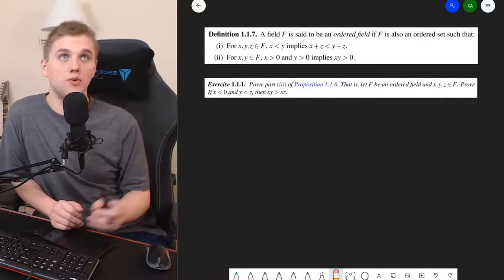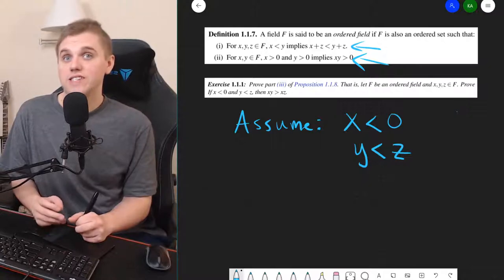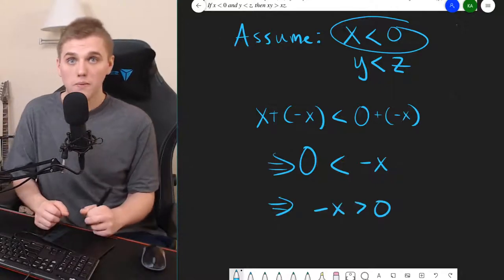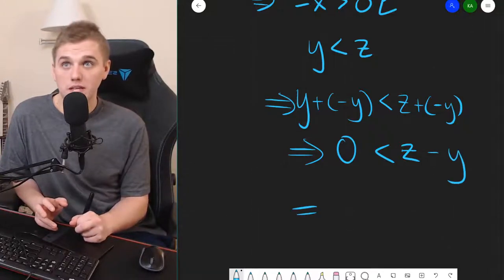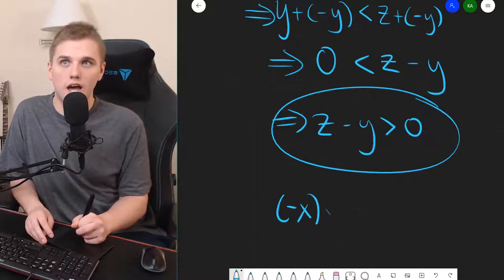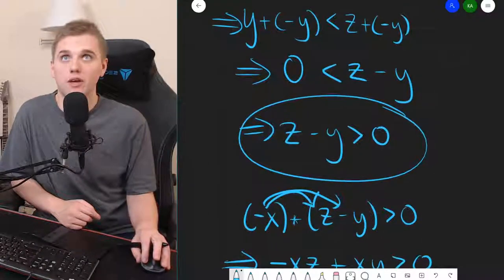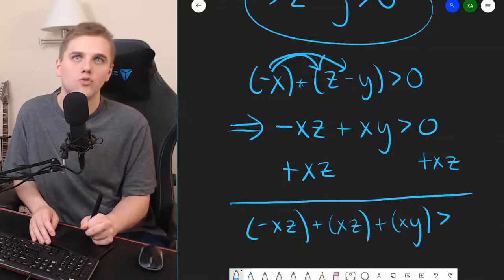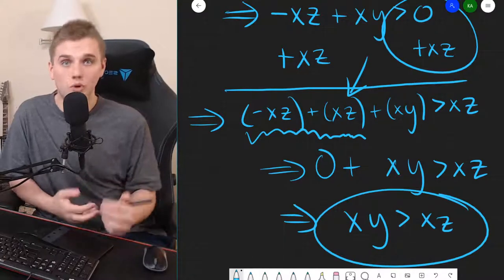Multiplying By Negative Numbers Flips The Inequality Symbol (Proof)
My name is Kody Amour, and I make math videos for undergraduate math courses.

Credit to Dr. Jirí Lebl, who authored Basic Analysis I, which is a free open-source introduction to Real Analysis.

My favorite programming language:
SageMath (which in my view is categorically better than Python, R, Mathematica, Matlab, Maple, Magma, etc - if you're using any of these and they aren't working out, switch to Sage)